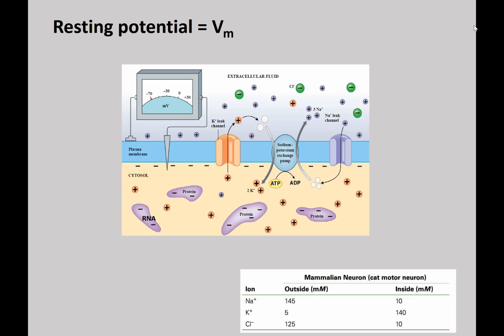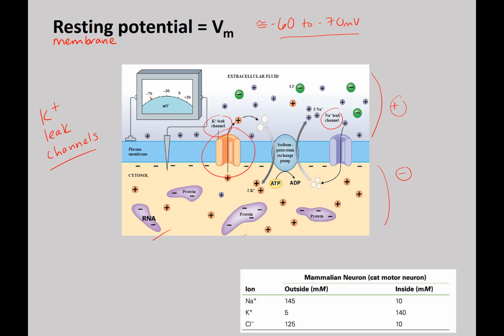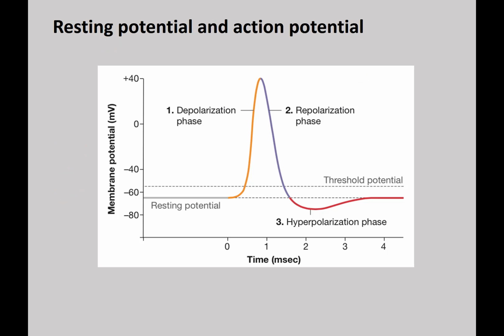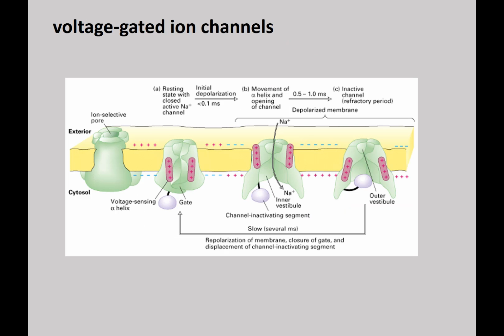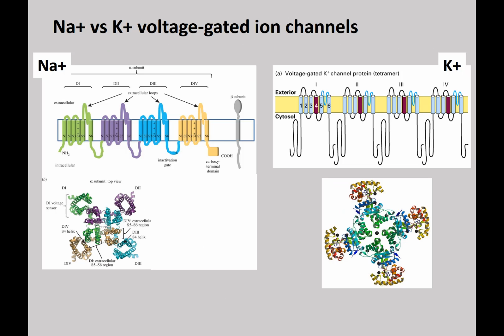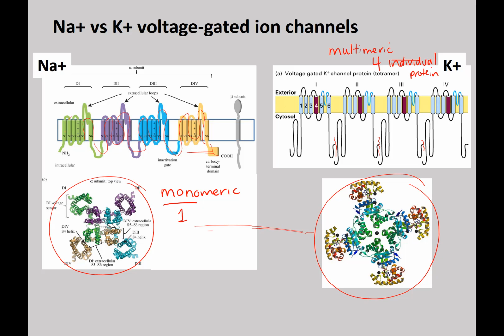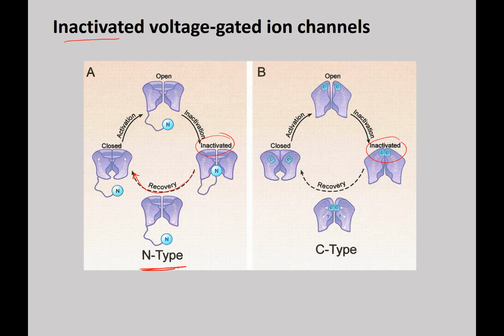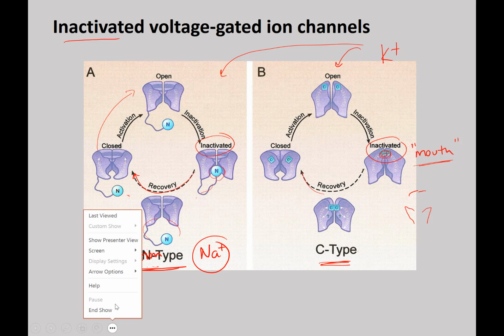ch 22 resring potential and voltage gated channels